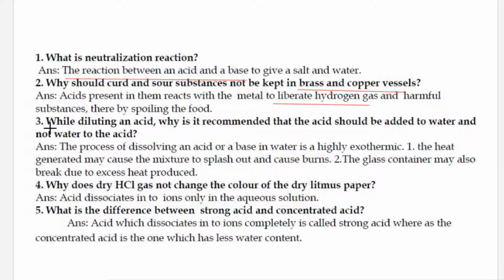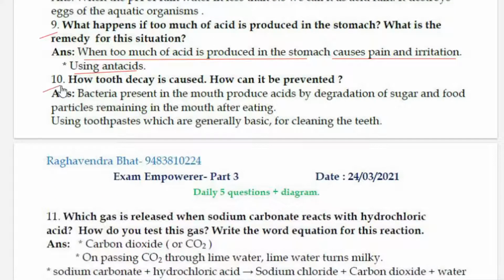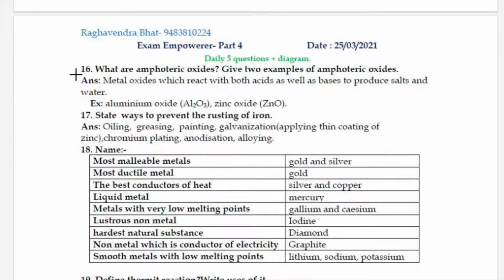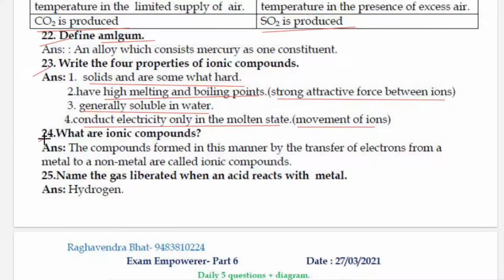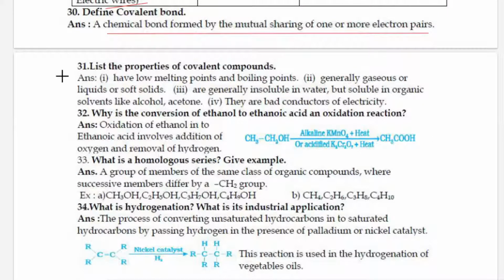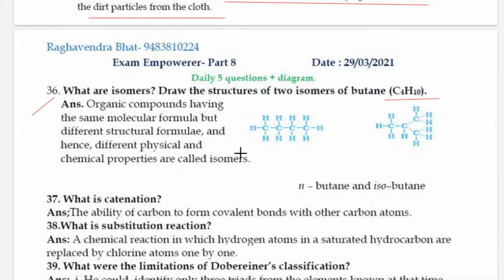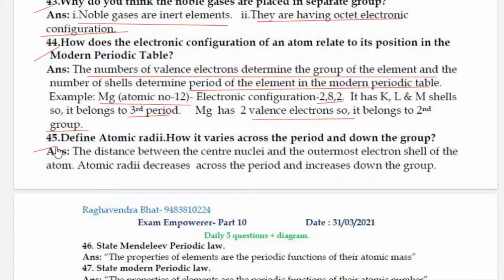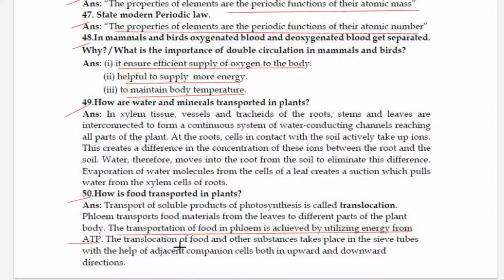CLASS 10 SCIENCE 50 MOST IMPORTANT QUESTION ANSWERS FOR JUNE 2021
Here we can see 50 most important questions and answers of science of class 10  which is very useful for upcoming examination